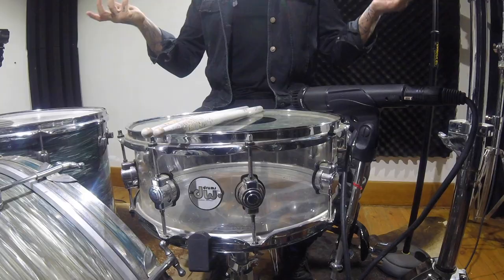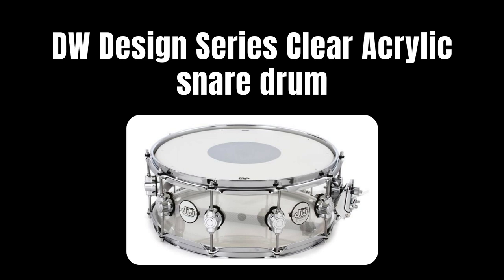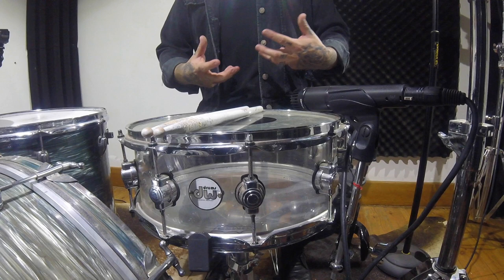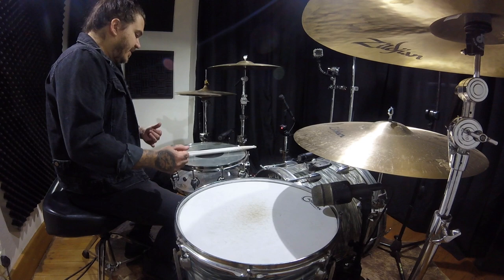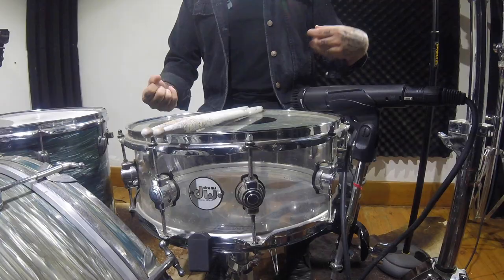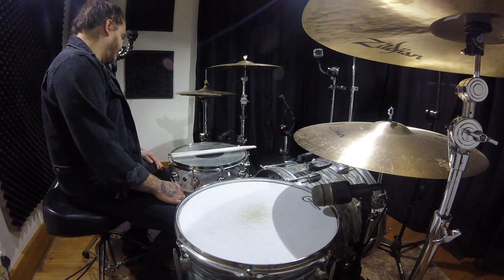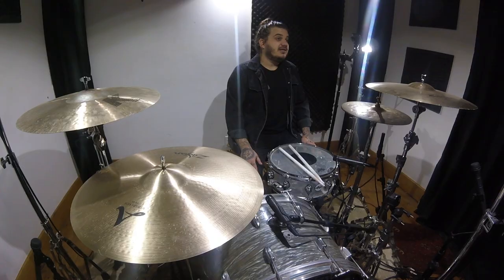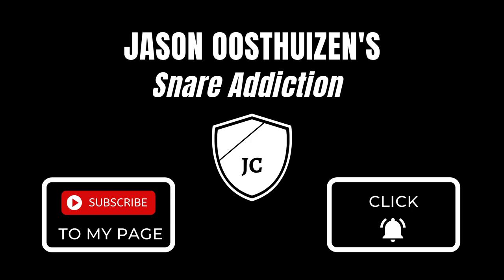Jason Oosthuizen's Snare Drum Addiction - Prt 22 - DW 14''x 5.5'' Design Series Clear Acrylic Snare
Hey guys, welcome to my new series, Jason's Snare Drum Addiction where I will be showcasing my ever-growing snare drum collection every Friday.

Today we look at the amazing DW 14''x 5.5'' Design Series Clear Acrylic Snare Drum. I love the tone of this beauty and I think it has a super cool sound for a Acrylic snare, what is your opinion of the medium tuned sound?

Please ensure to tune in every Friday as I share facts, specs and stories on each of my snares. Look forward to seeing you all there and chatting about each snare in the comments.

Zildjian Cymbals
Oooth Clothing

This video was filmed, edited, engineered and mixed by myself at my home studio. Filmed and recorded in Johannesburg, South Africa.

There has been no drum sampling in this mix, this is a 100% acoustically recorded track. No supplementation, or triggers were used. Still not exactly where I want my sound, but it's getting there.